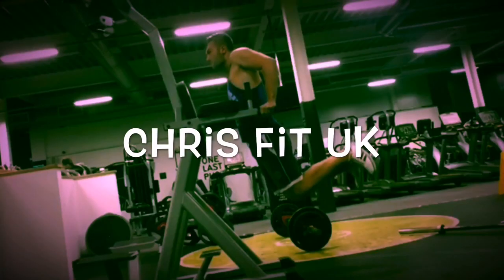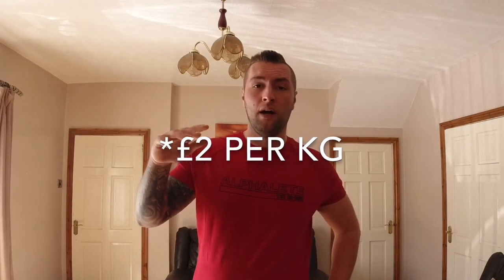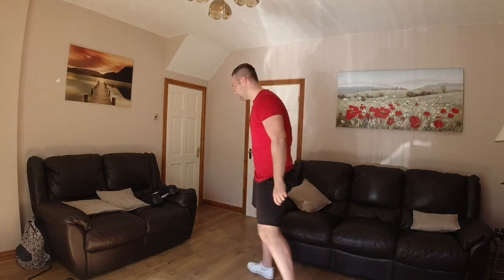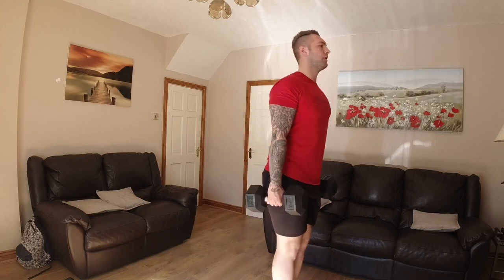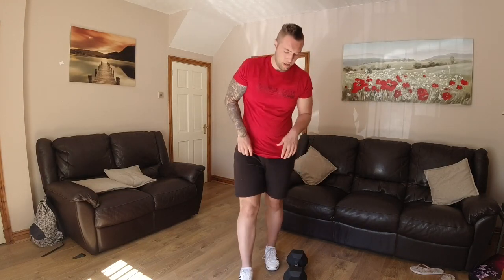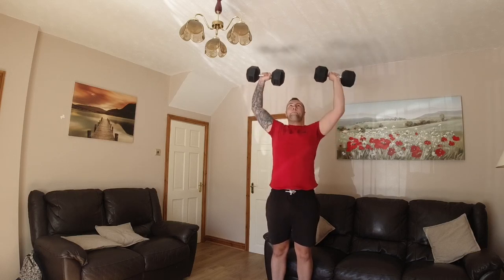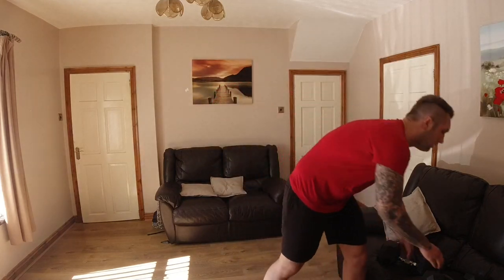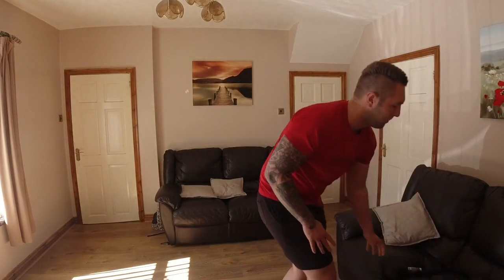Dumbbell Buying Guide + Full Body Home Workout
This is my current routine to pack on some muscle mass while only using 1 pair of dumbbells